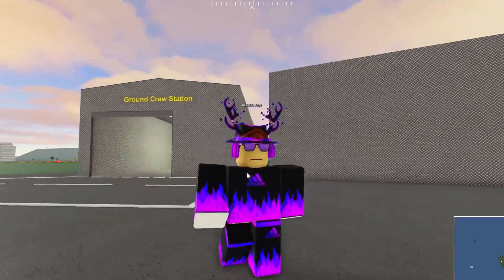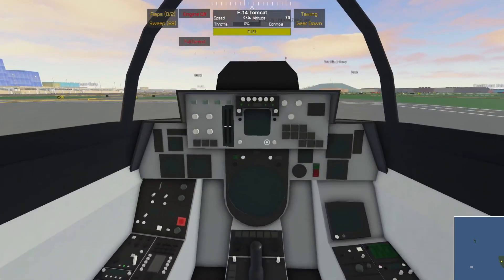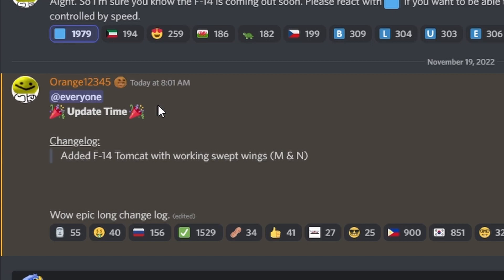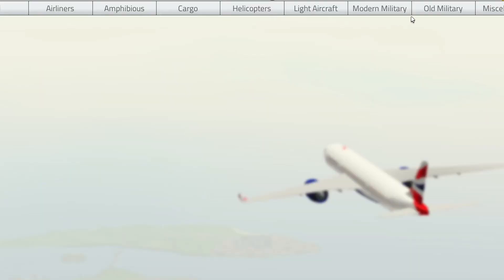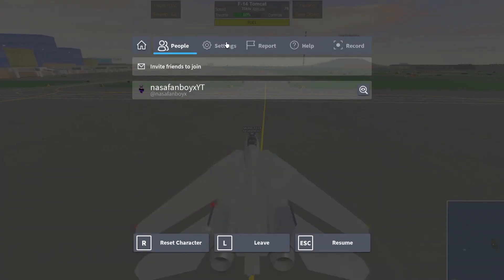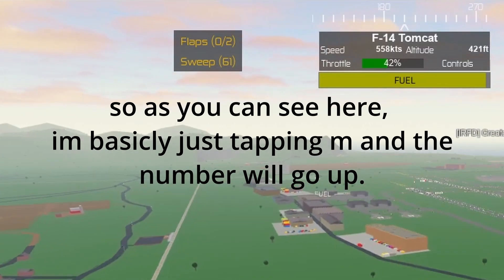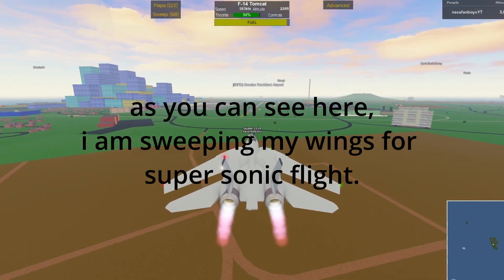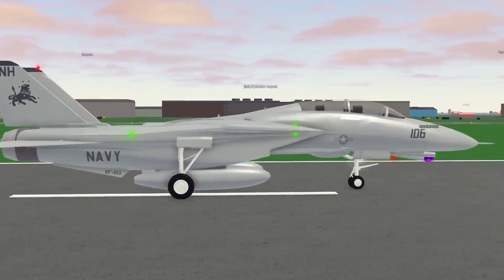F 14 Tomcat + Skins!!! OUT NOW!!! | PTFS UPDATE | Roblox